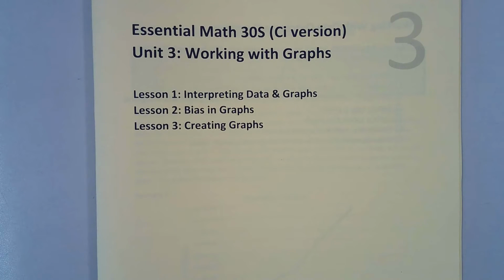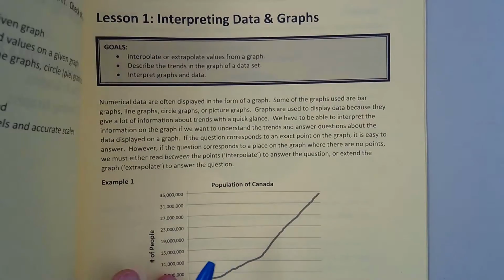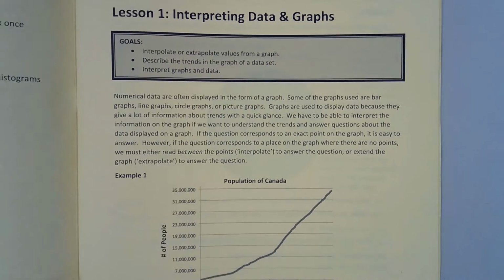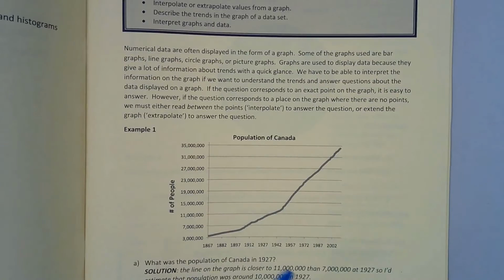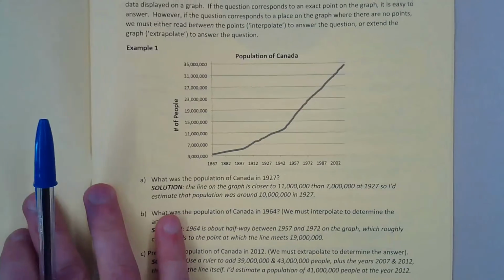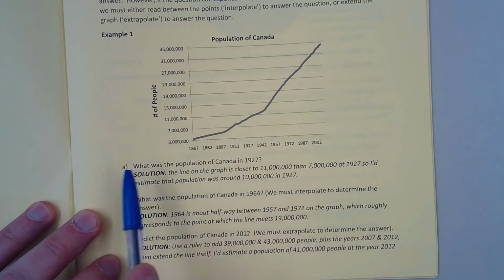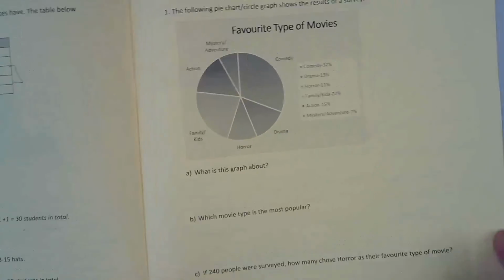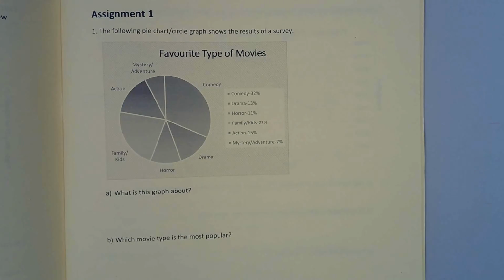Unit 3: Working With Graphs Pages 1 - 6 (posted April 11)